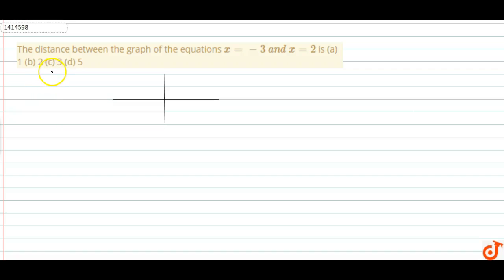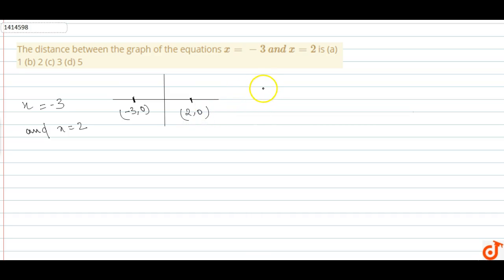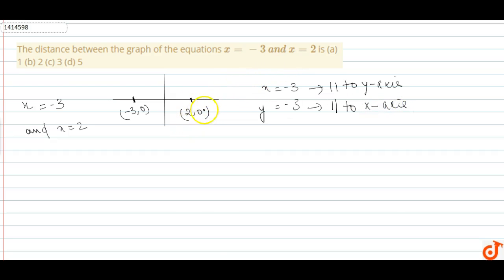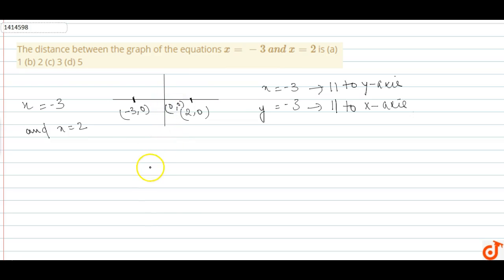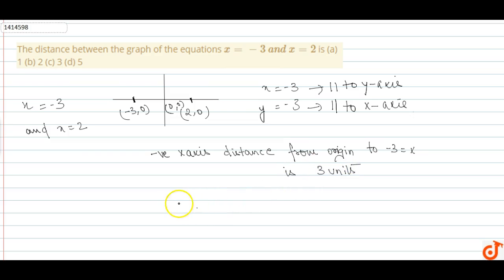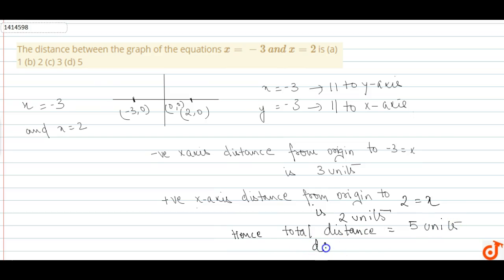The distance between the graph of the equations `x=-3\ a n d\ x=2` is (a) 1 (b) 2 (c) 3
This is the Solution of Question From RD SHARMA book of CLASS 9 CHAPTER LINEAR EQUATION IN TWO VARIABLE This Question is also available in R S AGGARWAL book of CLASS 9 You can Find Solution of All Question From RD SHARMA and R S AGGARWAL book from class 6-12 on our app DOUBTNUT for Free

QUESTION TEXT

The distance between the graph of the equations `x=-3\\ a n d\\ x=2` is (a) 1 (b) 2 (c) 3 (d) 5

5:30 PM - Class 9

6:30 PM - Class 10

7:15 PM - Class 11

8:15 PM - Class 12

9:15 PM - Class 13 (DROPPERS)